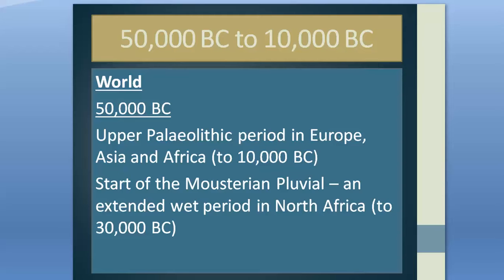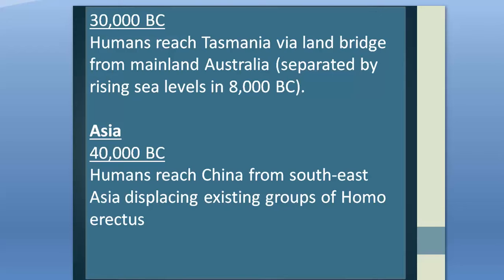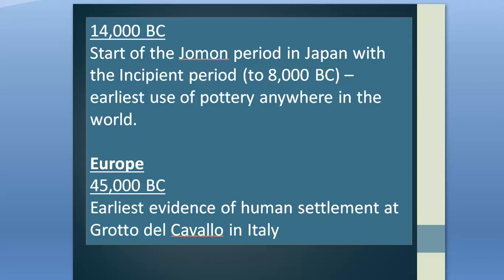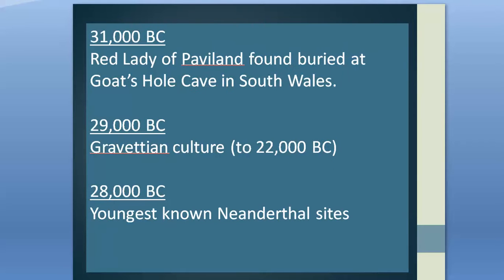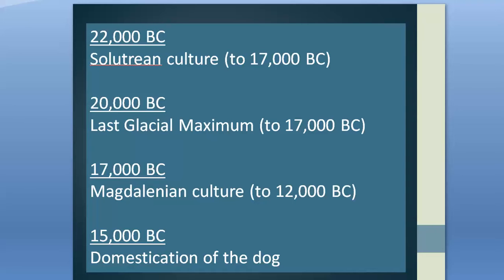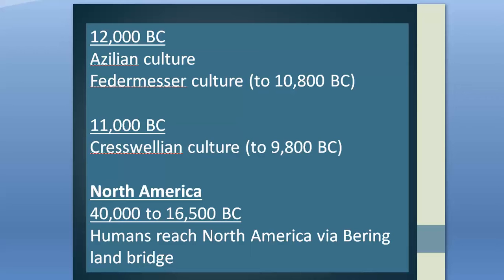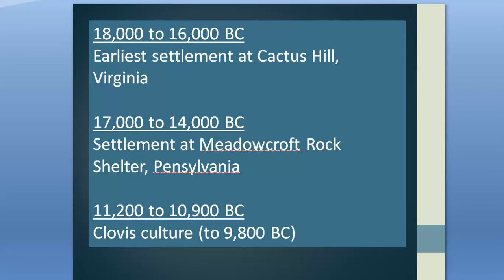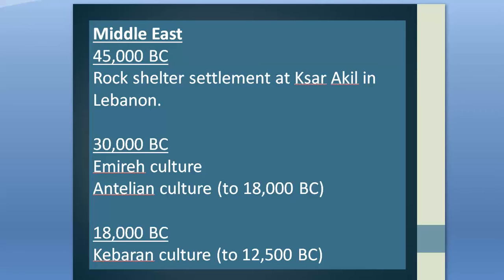Timeline of World History 50000 to 10000 BC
This is the second episode of Timeline of World History

Timeline of World History is a series covering the very early history of humans throughout the Stone Age up to the time of the New Kingdom of Egypt.

Please consider supporting our Fan of History effort by beomcing a Patron

Research & writing: Shane Sowersby

Narration & wild tangents: The Fan of History